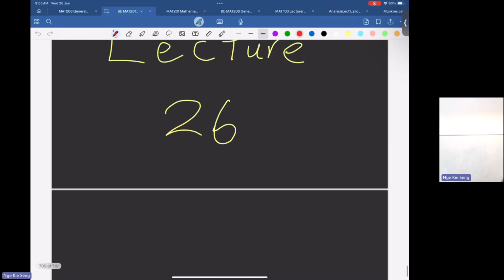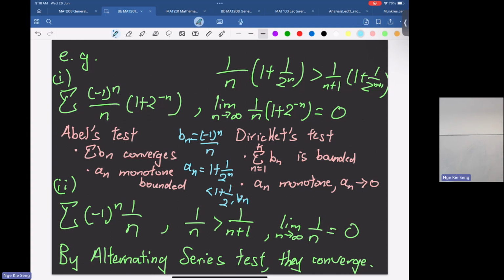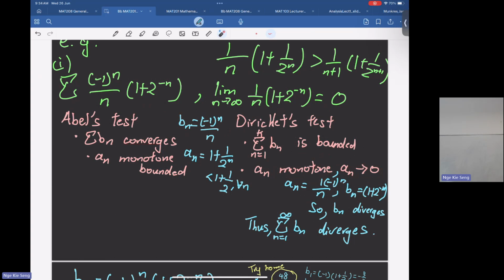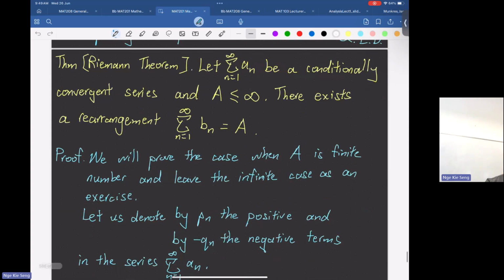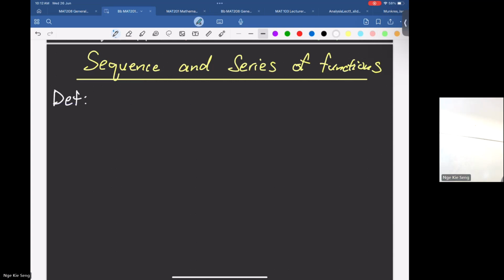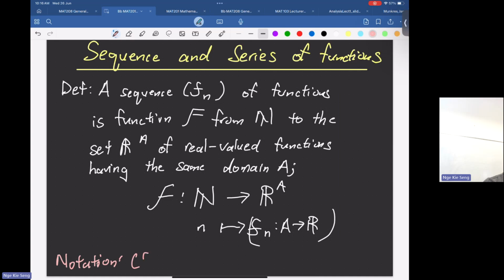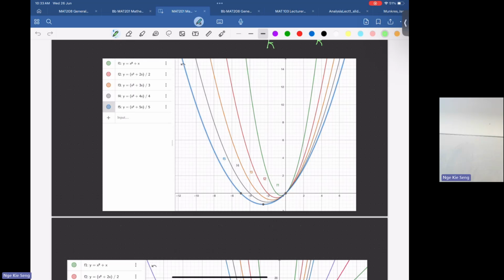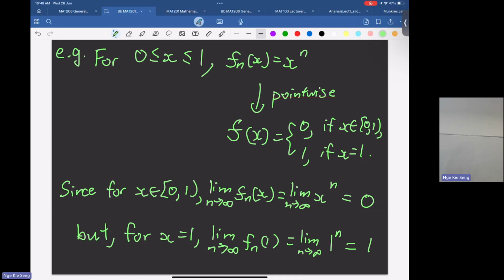【Maths Analysis I Lecture 26】Abel's Test, Dirichlet Test, Sequence of function |NgeKieSeng 20240626